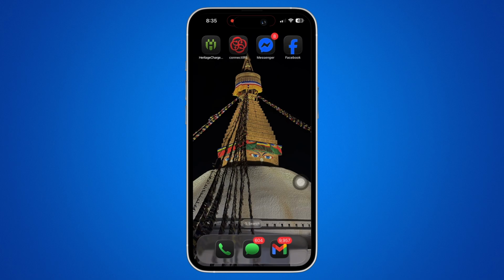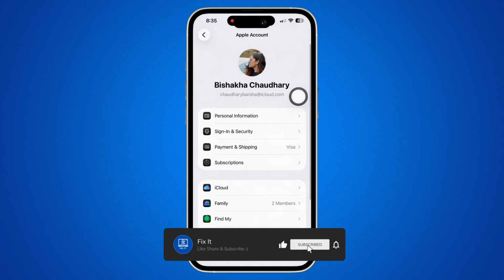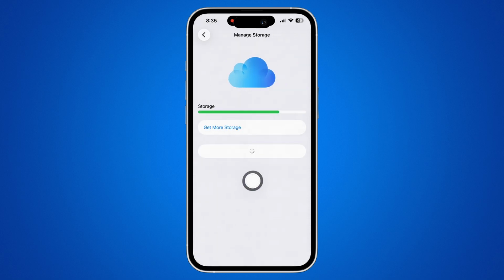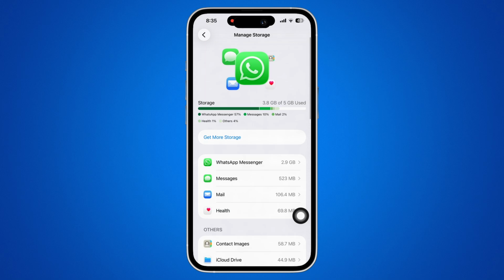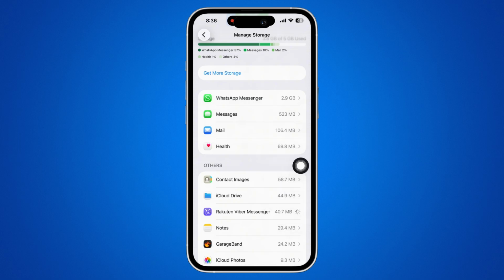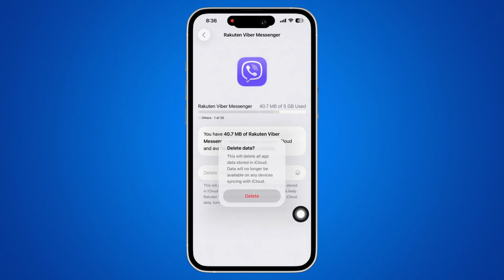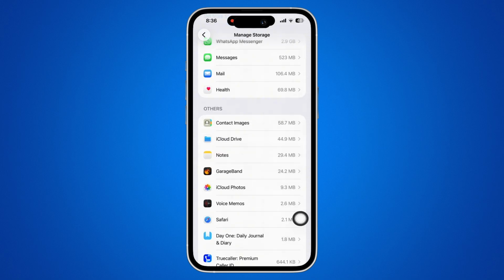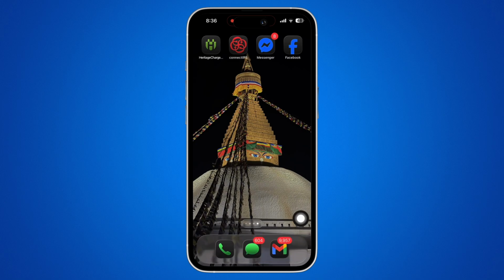How To Delete iCloud Storage On iPhone 2026 | Free Up iOS Space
Running out of iPhone storage? 📱⚠️ This step-by-step 2026 guide will show you how to delete iCloud storage and free up space on your iPhone quickly and safely. Learn how to manage your iCloud data, remove unnecessary backups, and optimize your storage for better performance!

What You’ll Learn in This Video:
✅ How to delete iCloud backups and free up storage
✅ How to remove photos, files, and app data from iCloud
✅ Best ways to manage iCloud storage on iPhone (2026)
✅ Tips to prevent storage from filling up again

Whether your iCloud is full or your iPhone is slowing down, this tutorial will help you clean up storage and keep your device running smoothly.

📌 Chapters:
⏱ 0:00 - Introduction
⏱ 0:10 - How To Delete iCloud Storage On iPhone (Step by Step)